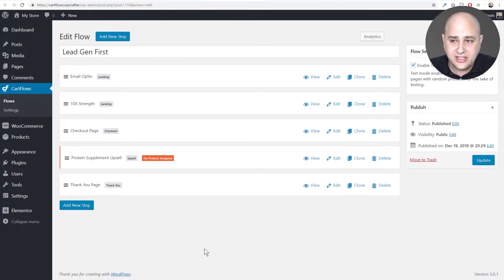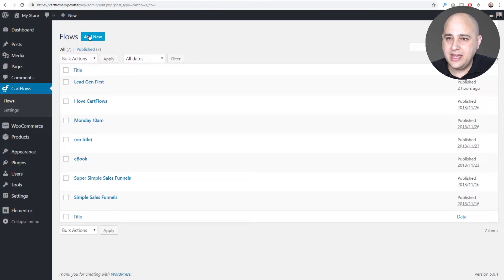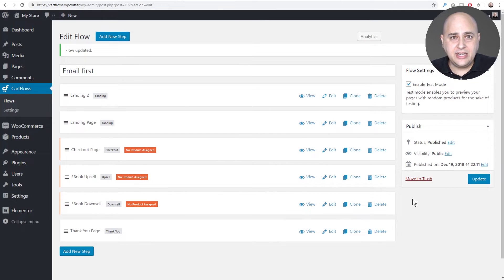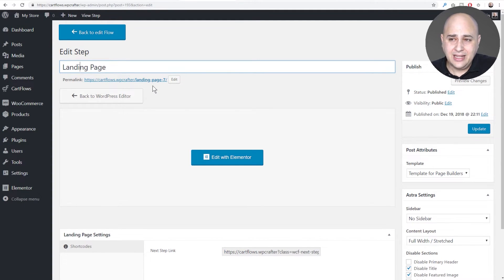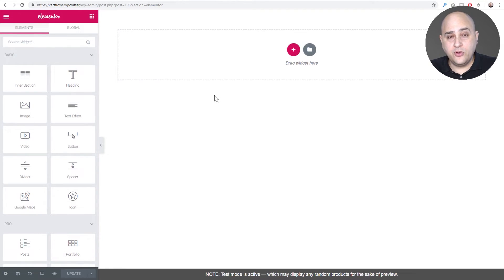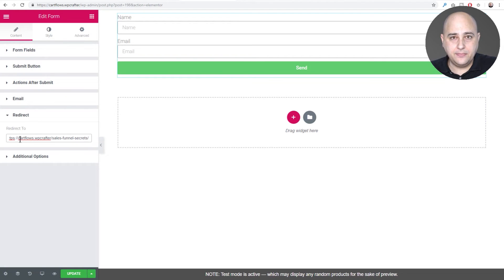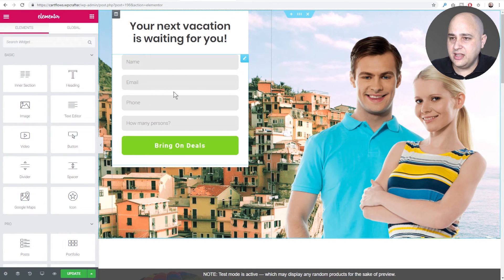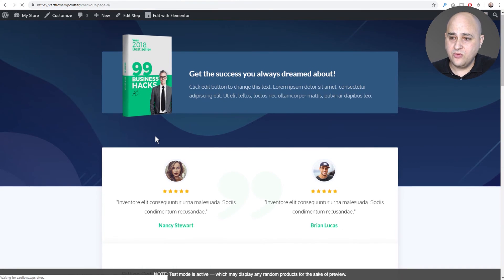How To Add An Email Capture Step To Your Flow - Sales Funnel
In this tutorial I cover how to add an email capture step to your sales funnels. It's quite easy and a very smart way to start your funnel to make sure you capture your potential buyers information.